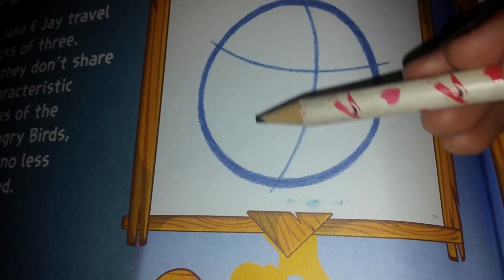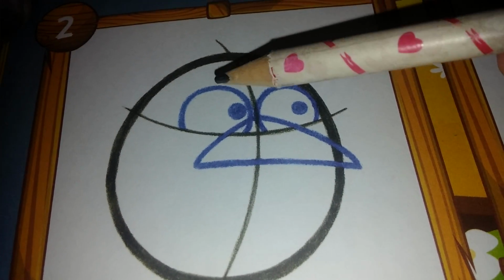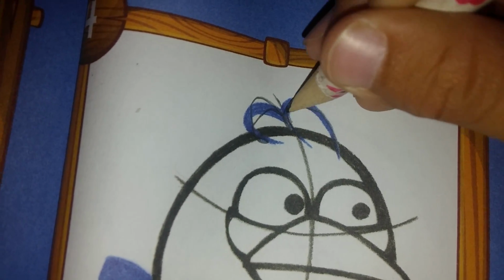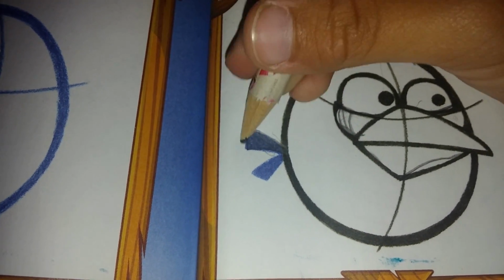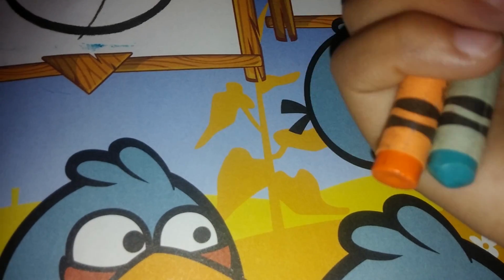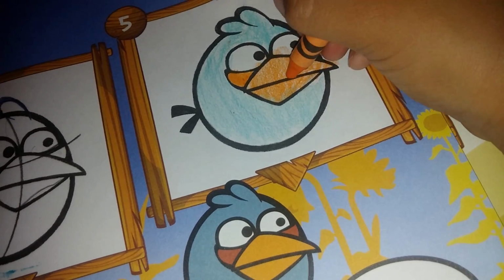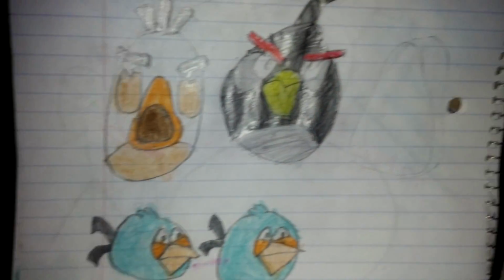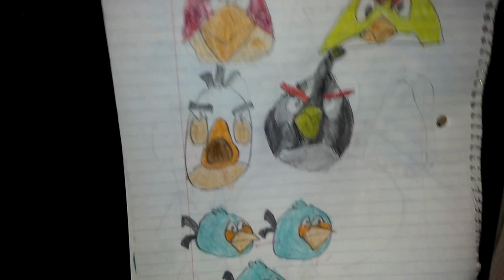How to draw blue birds/Bird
Let's draw blue birds.There smaller than the other birds.